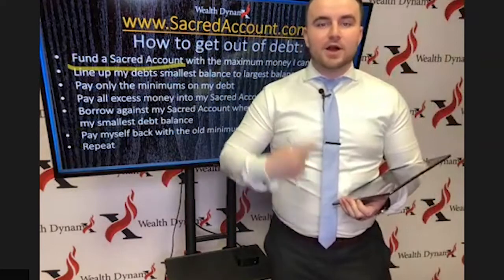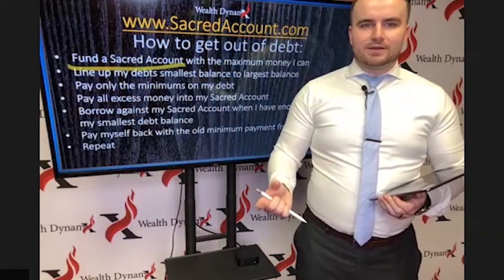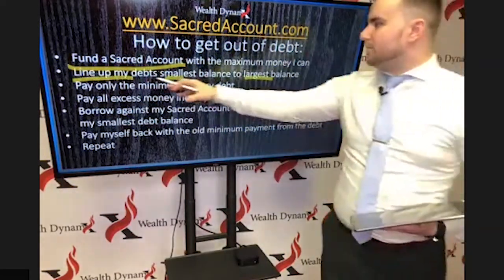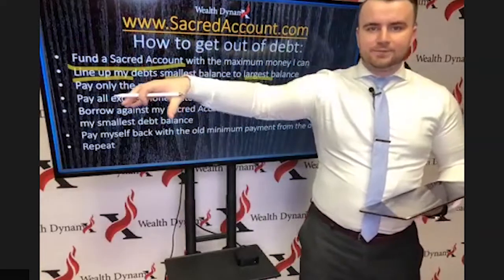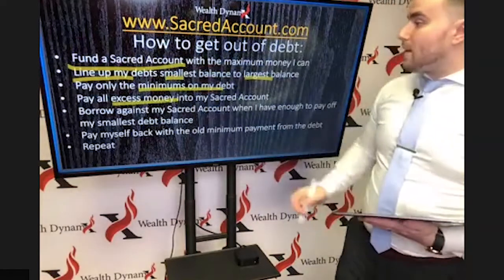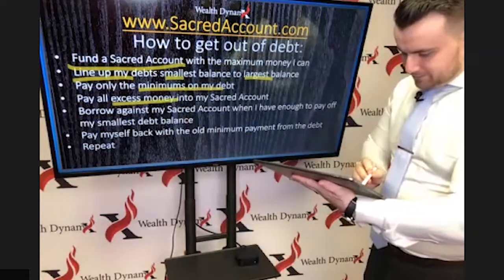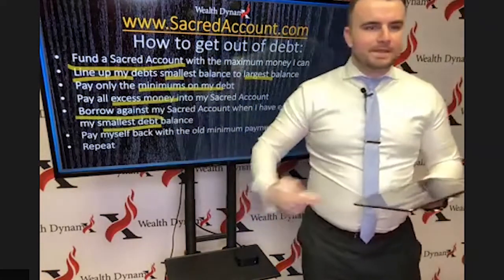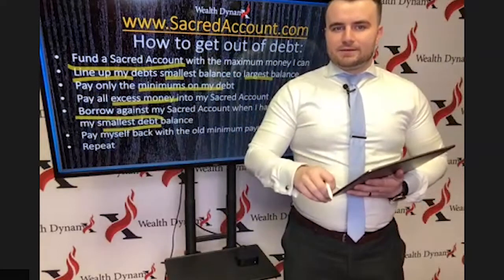How should I pay off my debt? - Jerry Fetta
I used to struggle to pay off debt. I remember paying all of my bills, having no money left over, and then having to go back into more debt because things were so tight.

I realized that debt only happens when I borrow money I don't have and don't pay it back because I don't have money.

The cause is me not having enough money.

I solved my debt problem with these 3 steps:

1. I committed to saving monthly into a Sacred Account
2. I only paid my minimums until
3. I lined my debts up smallest to largest and paid them off with my Sacred Account

Want to learn how to do this?